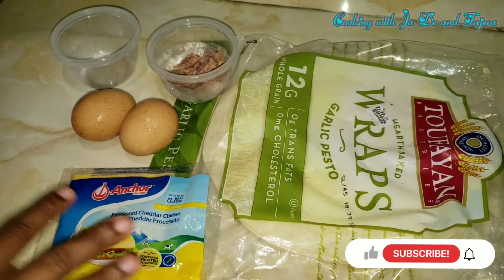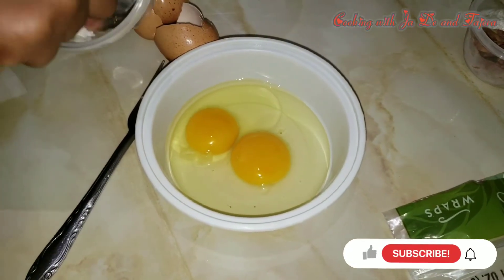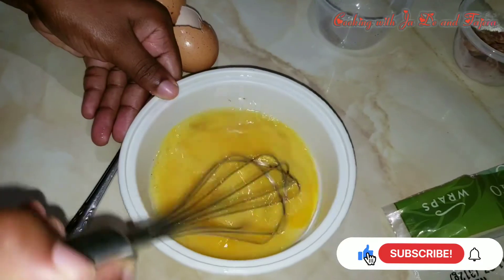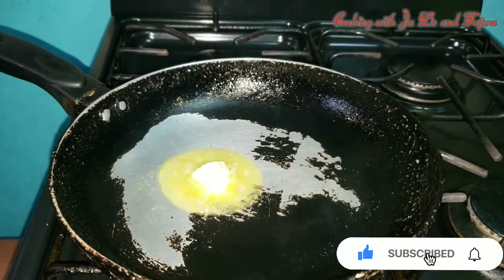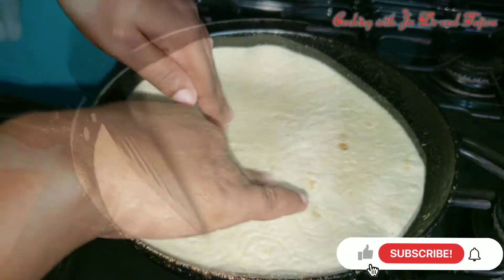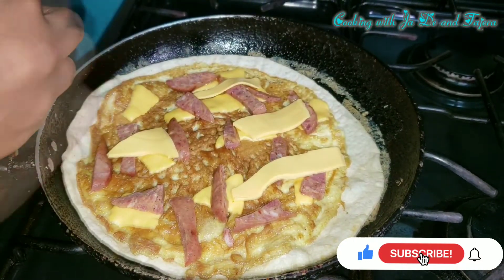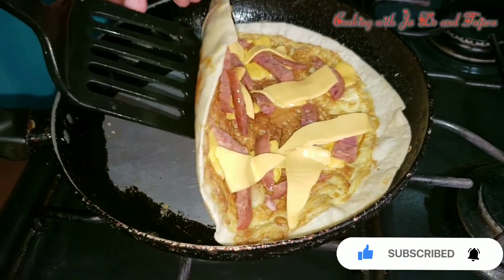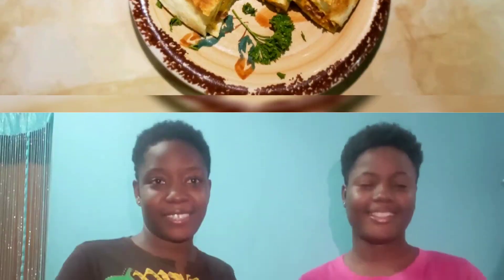How to make a breakfast Quesadilla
Hey guys,. today we are making breakfast quesadillas!!!

This is an easy egg and cheese quesadilla that can be used as a quick breakfast recipe.  LET'S ENJOY!!

Ingredients you will need:
2 Egg
1 Pepperoni sausage
1 Garlic pesto wrap
1 Cup shredded cheese
Pinch of salt and Black pepper
2 Tbsp butter